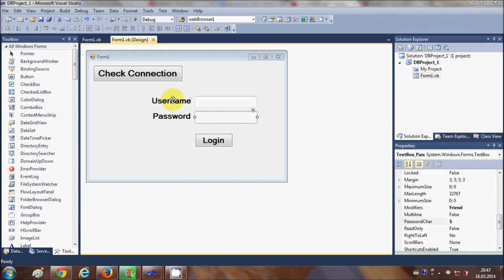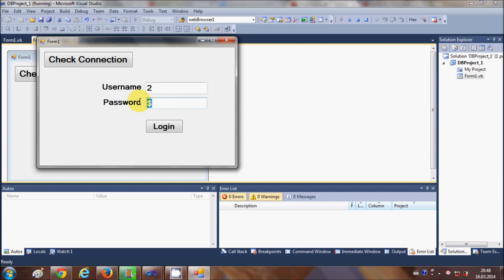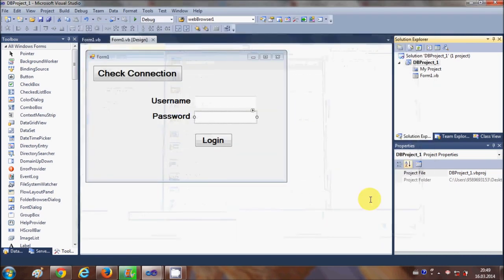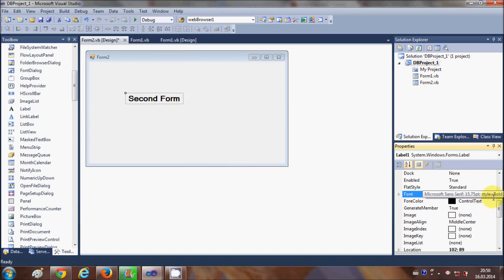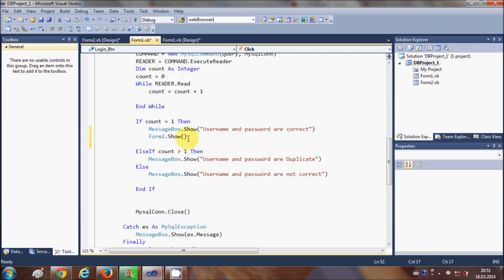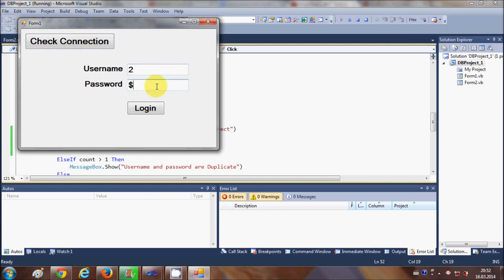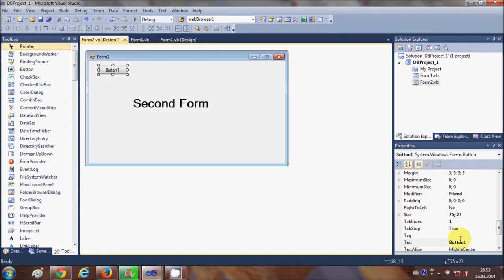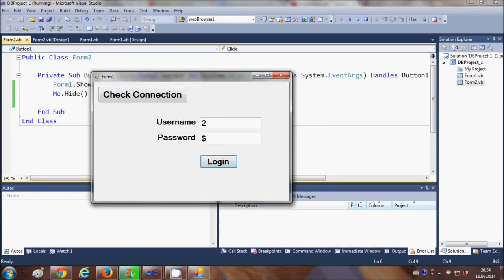MySQL VB NET Tutorial 5 How To Open A Second Form using First Form signou